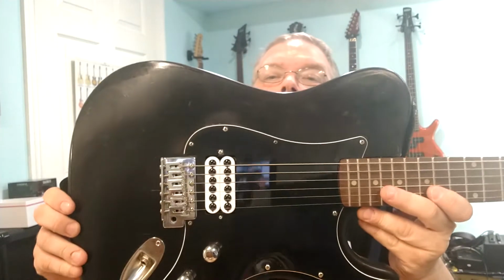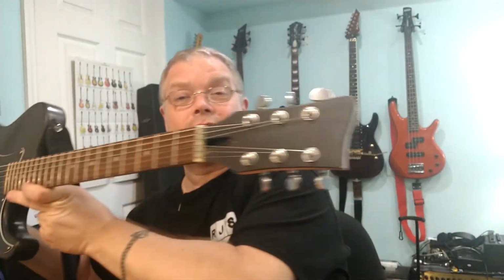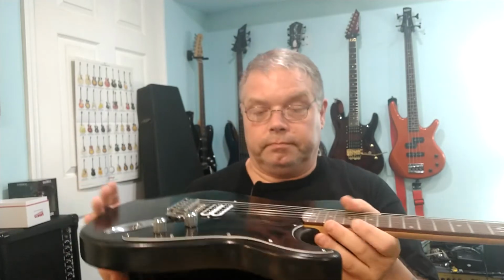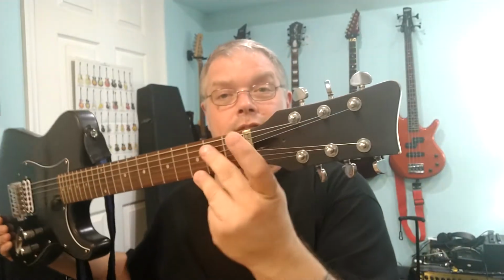Project Prospects 2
Introduction video for guitar 2 in the RJ'sCave Project Prospects series